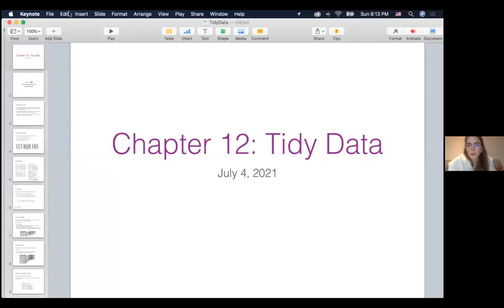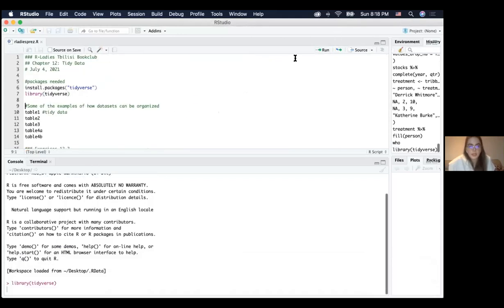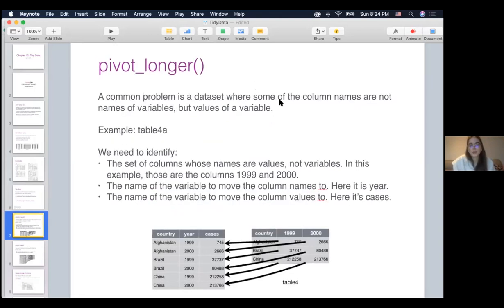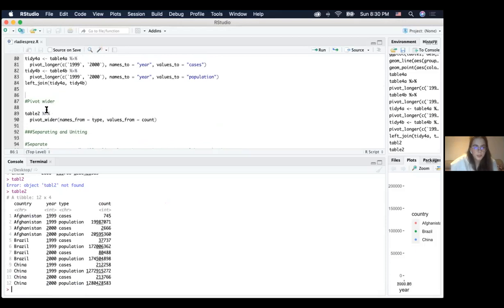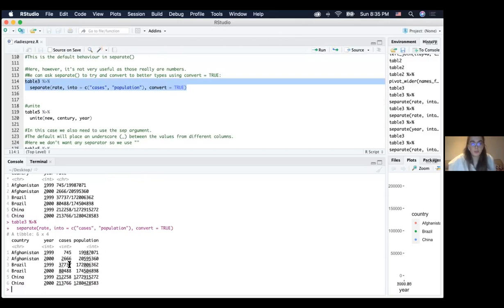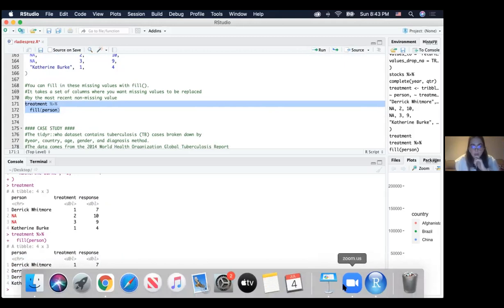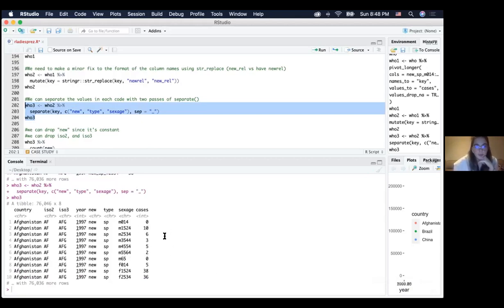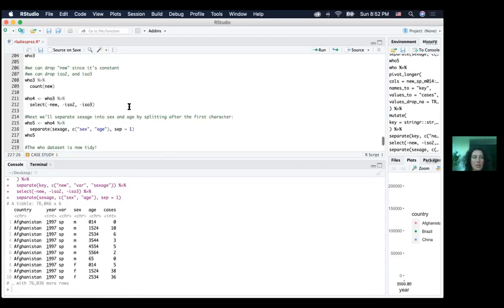R-Ladies Tbilisi თბილისი (English) - Bookclub: Chapter 12_Tidy Data - Mariam Asatiani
This meeting is part of the R-Ladies Tbilisi bookclub on Hadley Wickham's and Garret Grolemund's "R for Data Science"

On July 4, Mariam Asatiani presented the book's Chapter 12 on tidy data